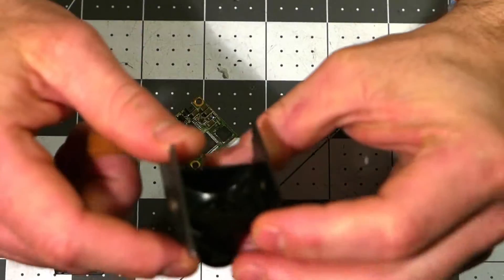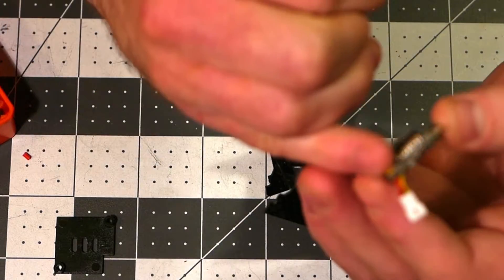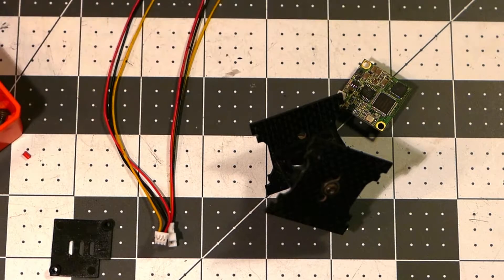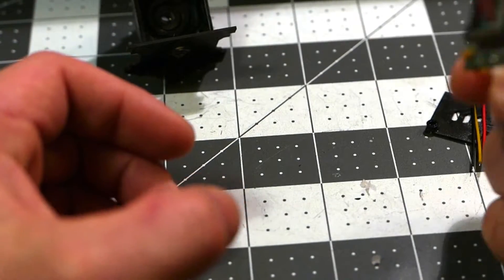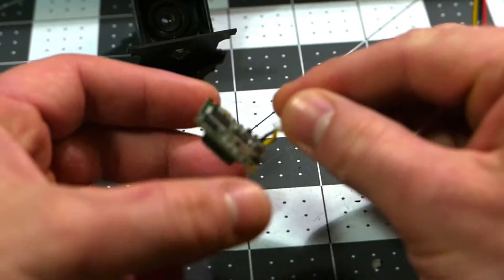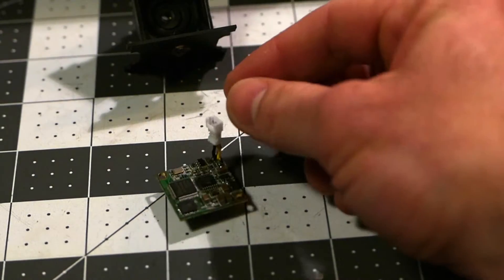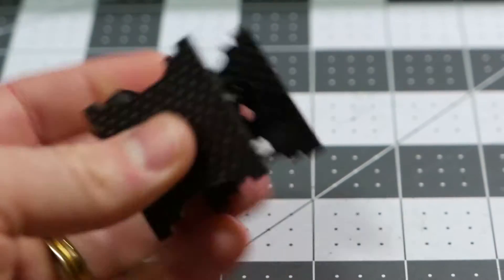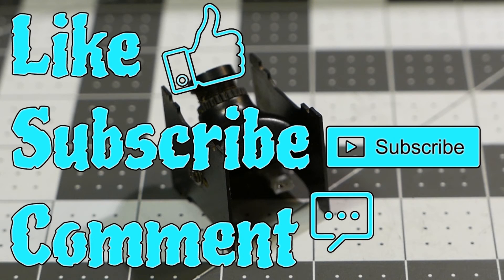HS1177 FPV Camera Header Pin Connector Repair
The HS1177 is an amazing FPV camera. I've had my original one for 6 months now, and not just any 6 months. The first 6 months of my FPV experience. This means I've put this camera through more crashes I care to remember.

It's incredible it's survived this long. However a crash the other day caused the back head pin connector to rip off the circuit board. Rather than throw it in the bin, like all good hobbyists I decided to perform some surgical soldering and managed to get myself back in the air and save $60.

Tools required for this repair include:
- Decent soldering iron with small tip
- 3 or 4 Pin Micro JST 1.25 Female Connector plug